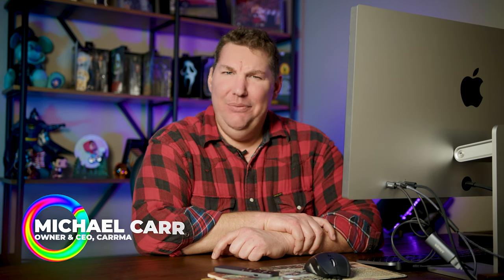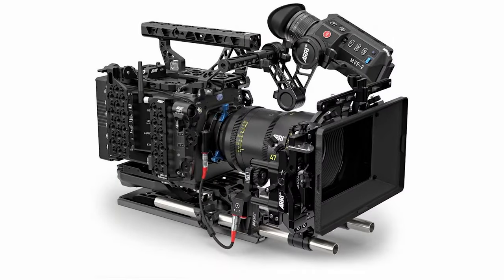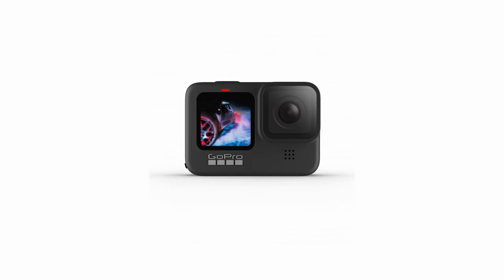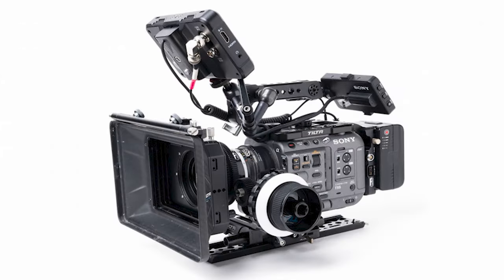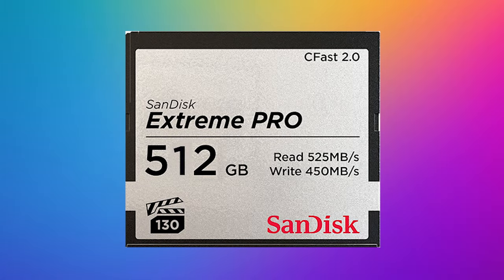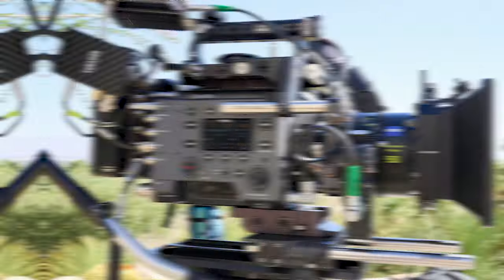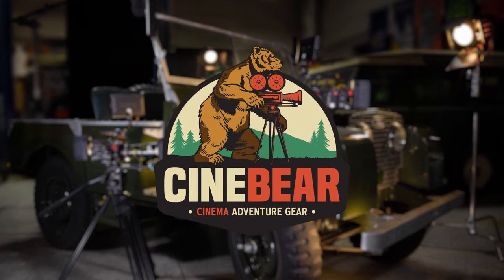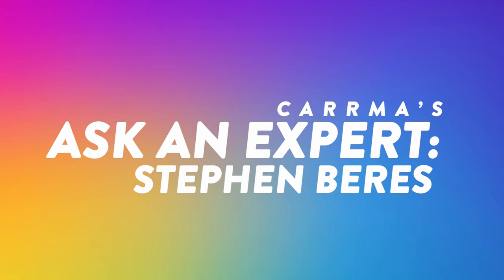Ask An Expert: Choosing the Right Camera with Stephen Beres of HBO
Join us for a deep dive into the world of cinema cameras with Stephen Beres, HBO's Senior VP of Production Operations. In this episode of Ask An Expert, Stephen breaks down the complexities of selecting the perfect camera for your film or TV project. From traditional 35mm to the latest digital formats, he shares expert advice on factors like resolution, dynamic range, and sensor size. Don't miss this chance to learn from one of the industry's top minds as we uncover the secrets to stunning cinematography.